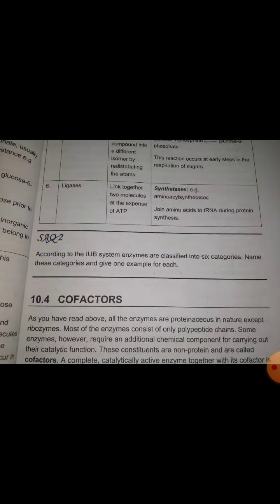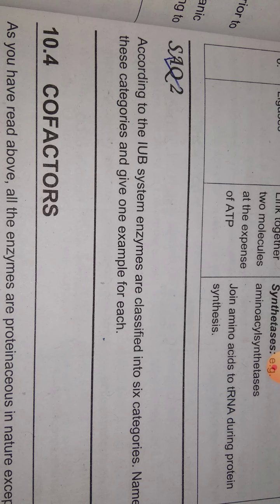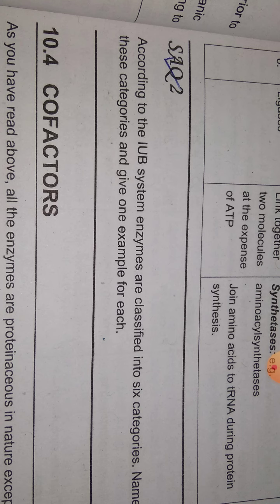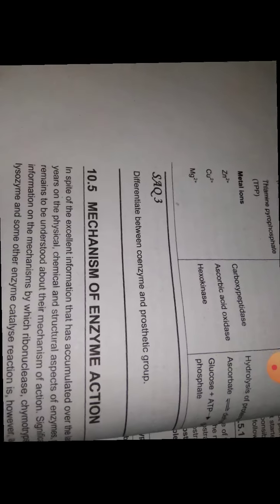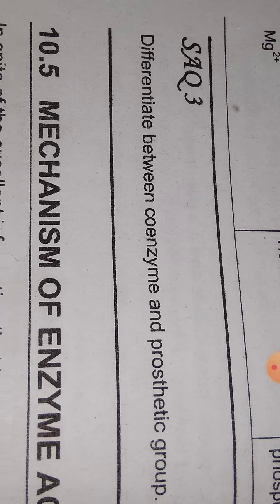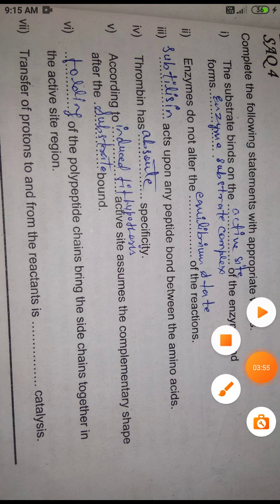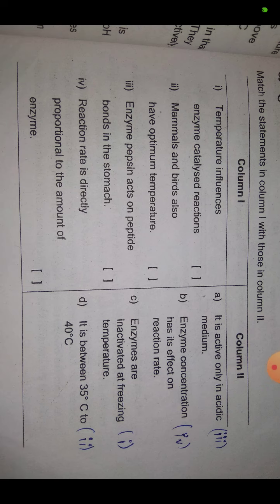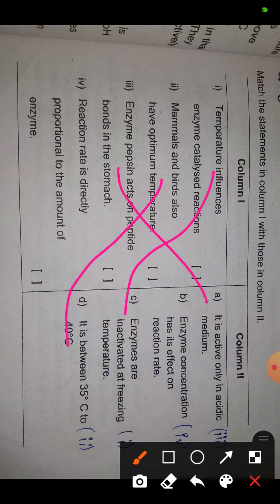BZYCT 135 (unit 10) part -1 SAQ discussion.